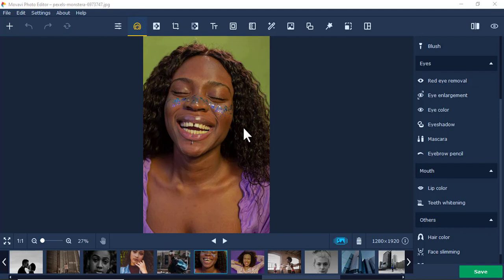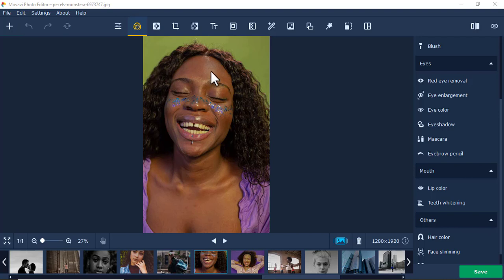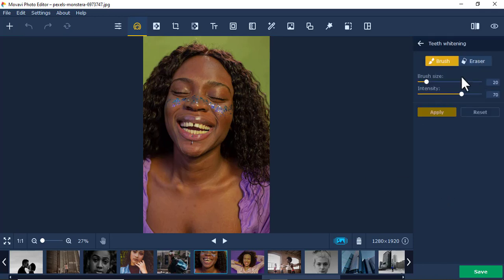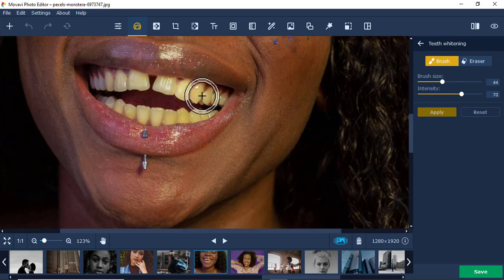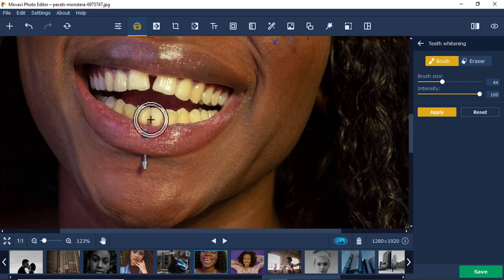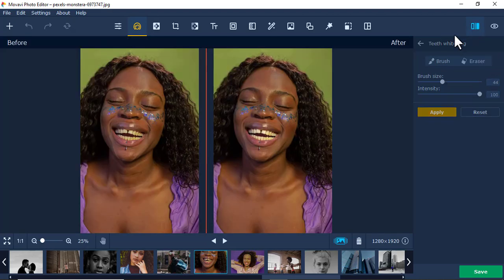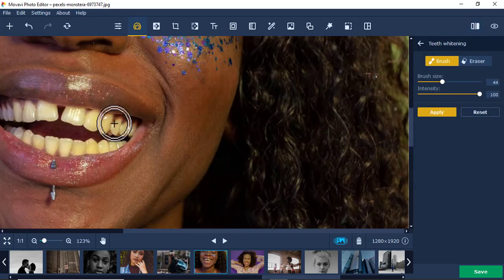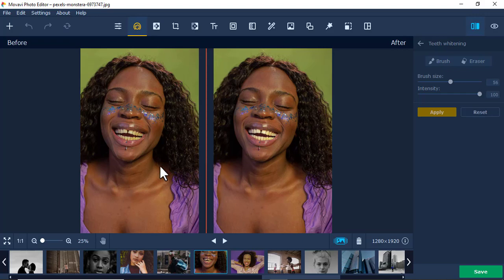Movavi Photo Editor Tutorial || Teeth Whitening